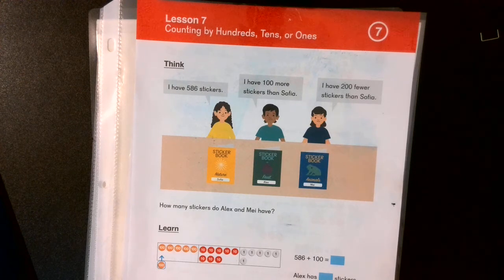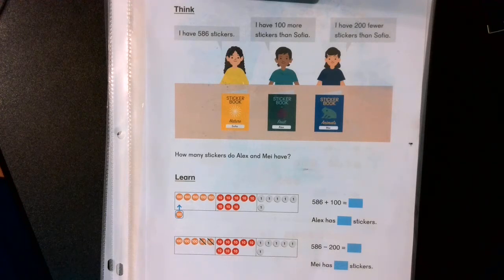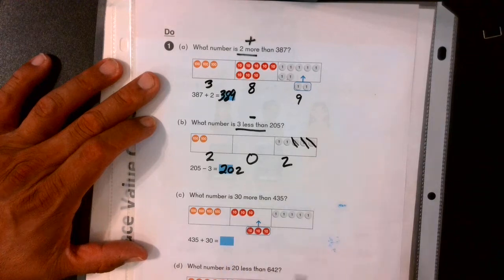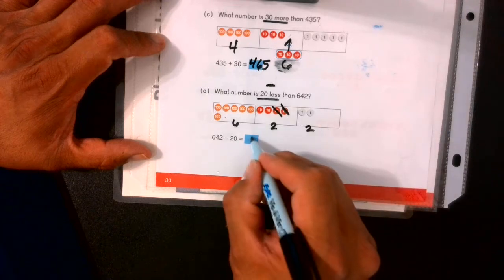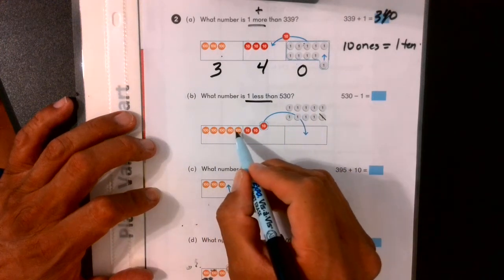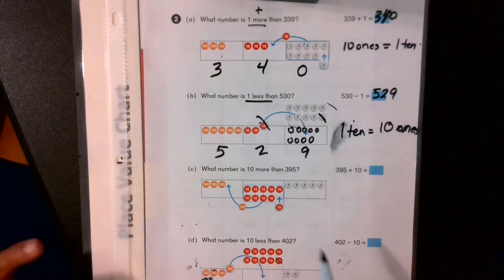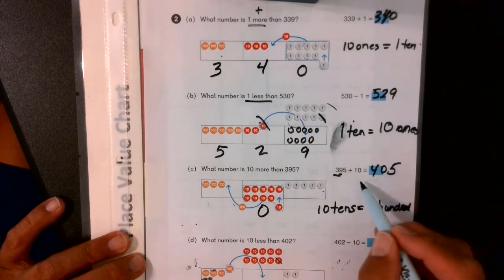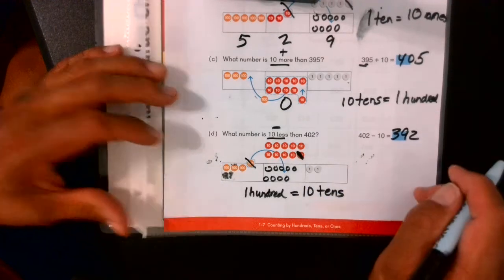2nd Grade Math, Chapter 1, Lesson 7